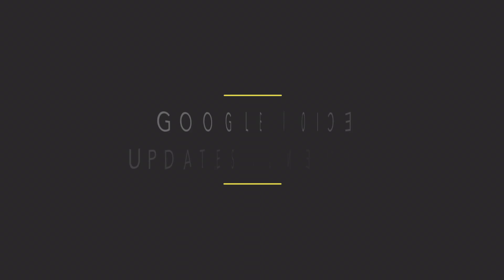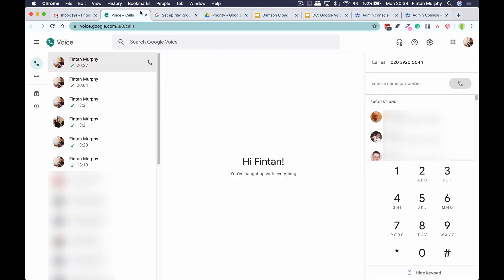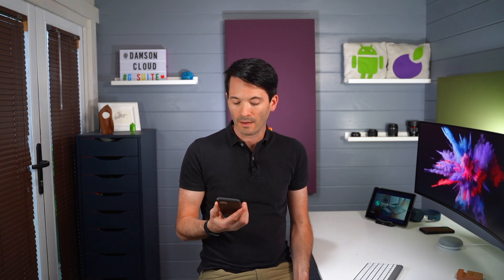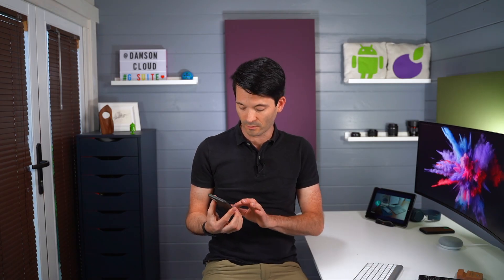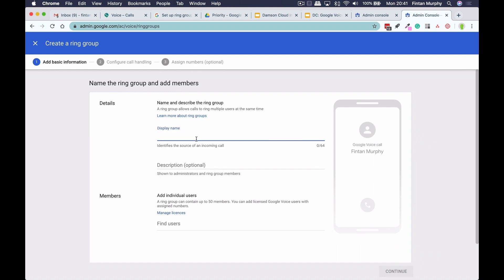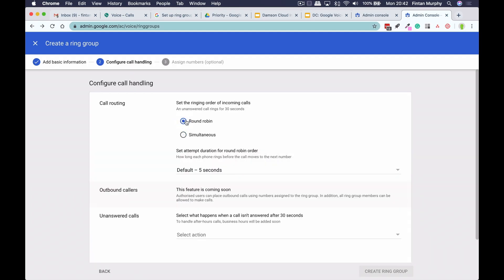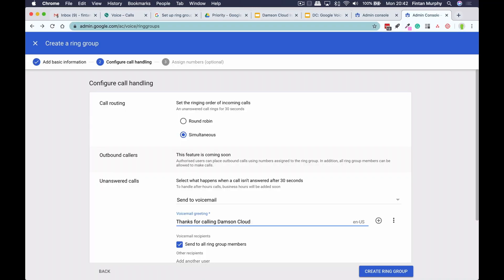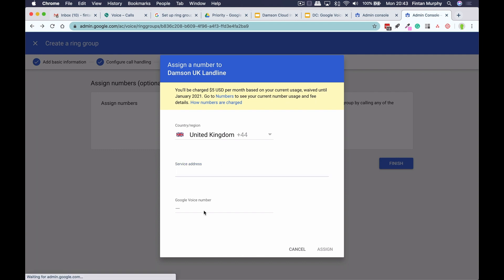Google Voice in Gmail, Call Transferring and Ring Groups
Call transferring has come to Google Voice!

Google’s voice-assisted technology was launched back in 2011 so it's been around a long time. Over its life span, there has a number of changes and with work environments changing and adapting especially recently, we think it's fair to say that voice is the future. Google Voice is leading the way on this trend, with its recent updates offering users some brand new features that can take collaborative working as well communications with clients to the next level.
In this video, we give you an insight into Google Voice's 3 awesome new features:

Google Voice in Gmail
Call Transferring in Google Voice
Ring Groups in Google Voice

If you want to know how to use Google Voice for your business, be sure to check out the whole video and if you think there are still updates needed for Google Voice, let us know in the comments! We would love to hear your thoughts.

If you want to be able to seamlessly let your staff work remotely, move your office to the cloud do avoid headaches like VPNs and outdated ways of collaborating over email talk to Damson Cloud about how Google's communication and collaboration solutions can help your business.

0:00 Hook
0:19 Introduction
0:39 Accessing Google Voice in Gmail
1:01 Call Transferring
1:42 Call Transfer DEMO
2:30 Ring Groups
3:22 Ring Group DEMO
6:15 Summary